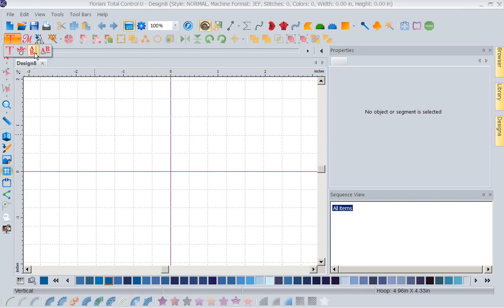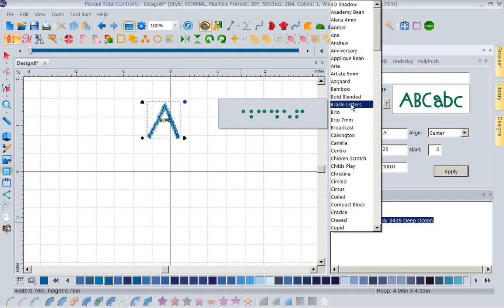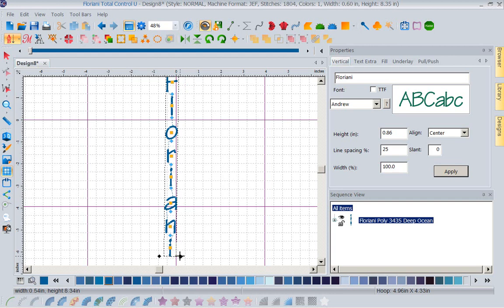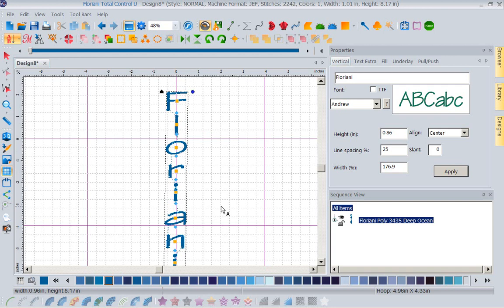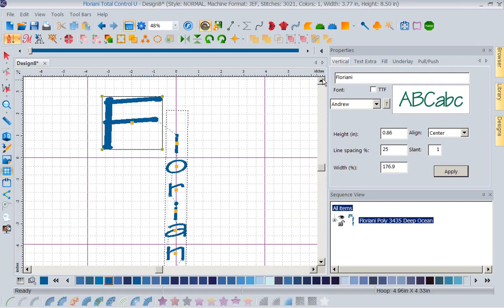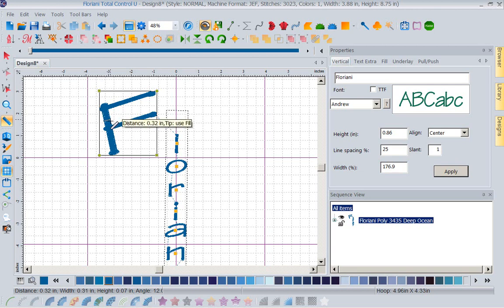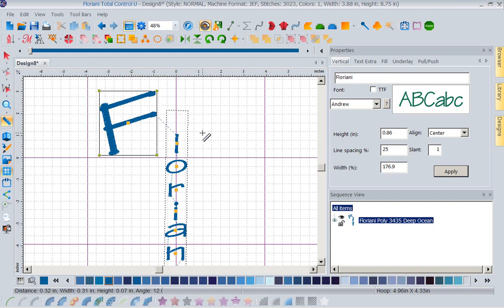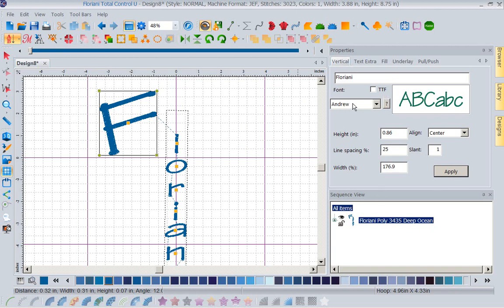Lettering Basics Vertical Lettering